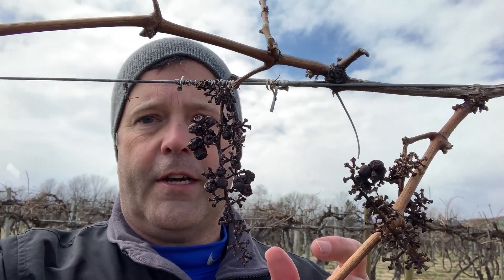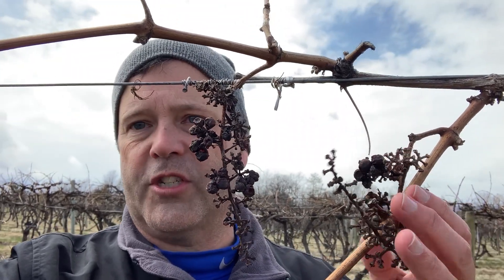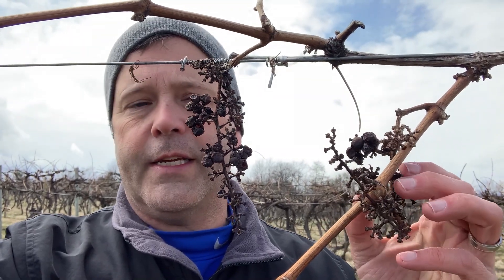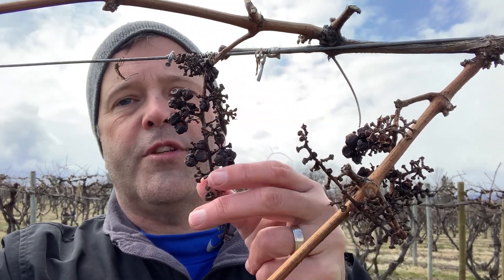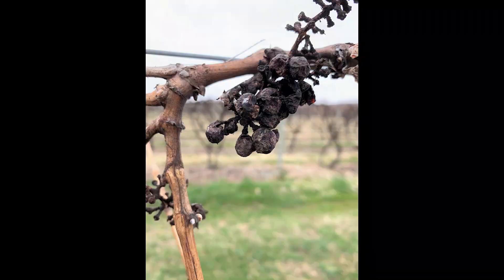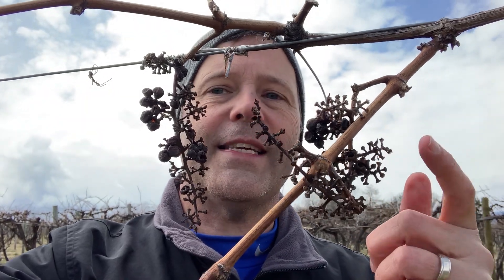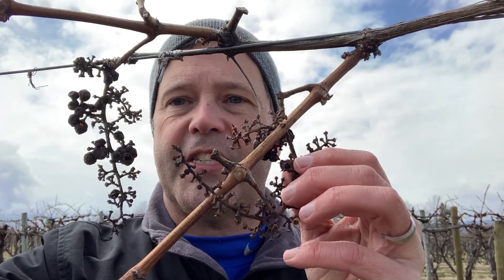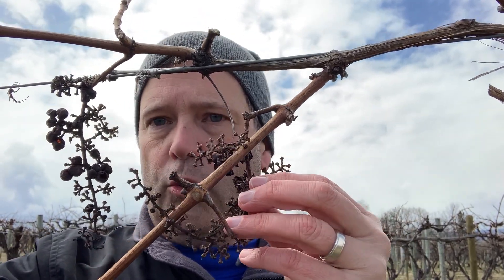Vineyard Sanitation and Disease Management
A pest management program for vineyards doesn't just involve spraying and canopy management. Removing potential sources of new infections, like old berries and stems left over after harvest, is also an important part of reducing disease pressure.